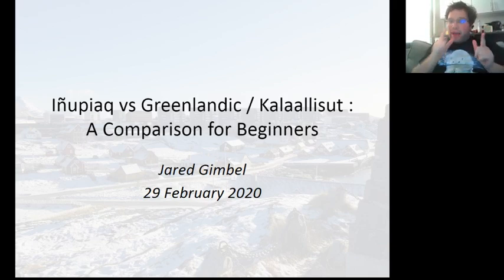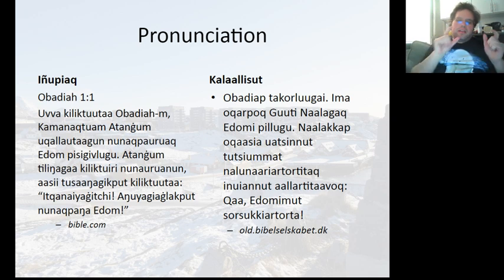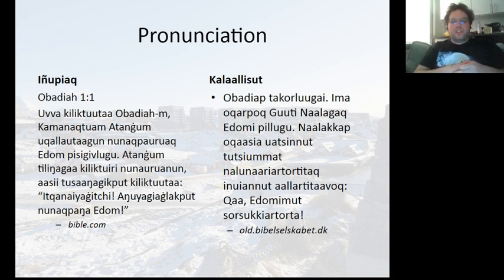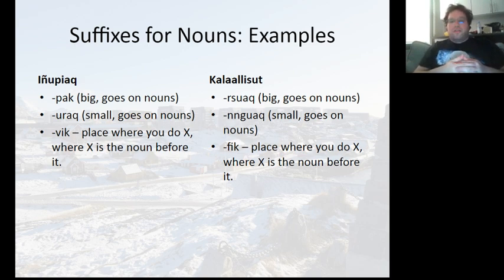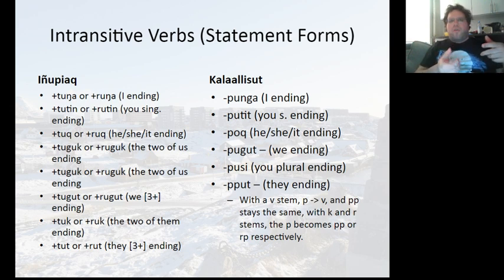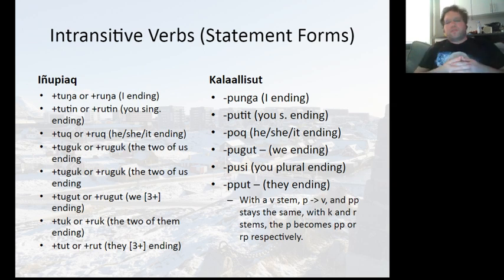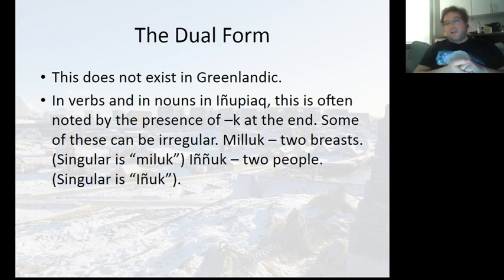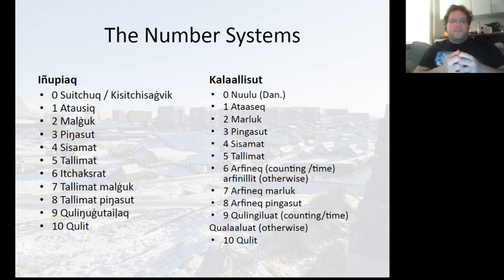11. How Similar are Iñupiaq and Kalaallisut / Greenlandic?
Happy Leap Day! In honor of the occasion (read: a class assignment) I decided to make this video to help but Iñupiat and Kalaallit understand what they have in common with each other in terms of their languages...and what they don't.